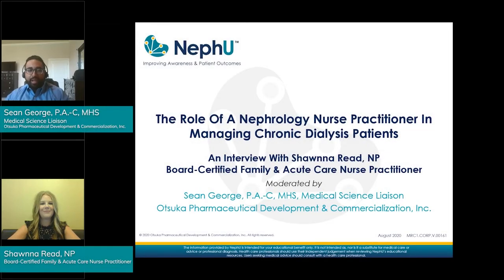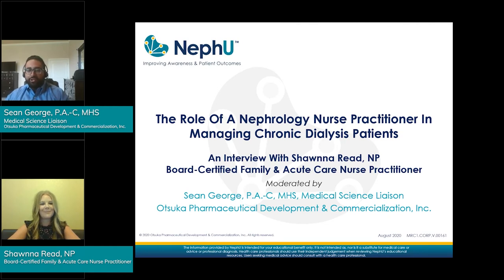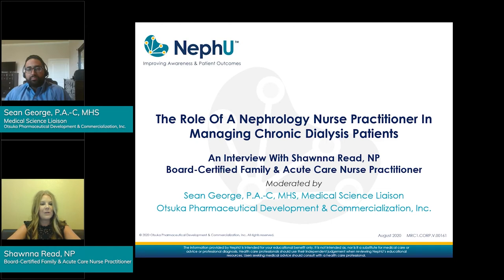NephU - The Role Of A Nephrology Nurse Practitioner In Managing Chronic Dialysis Patients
In this video interview, Otsuka Medical Science Liaison Sean George, P.A.-C, MHS, talks with Shawnna Read, NP, about her role as nephrology nurse practitioner in managing patients on chronic dialysis. Ms. Read gives an overview of the dialysis care team as she shares her passion for helping these patients who deal with life-long complexities related to their condition.

Want to see our speakers live or request a presentation? Visit our events page!

Shawnna Read is a paid consultant and Sean George is an employee of Otsuka Pharmaceutical Development & Commercialization, Inc (OPDC).